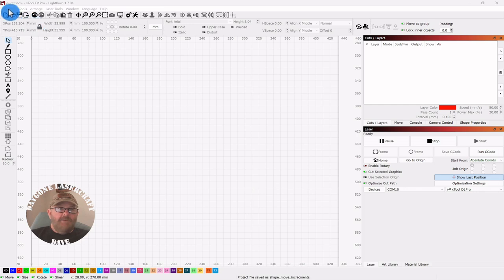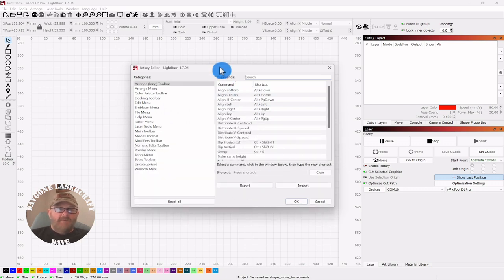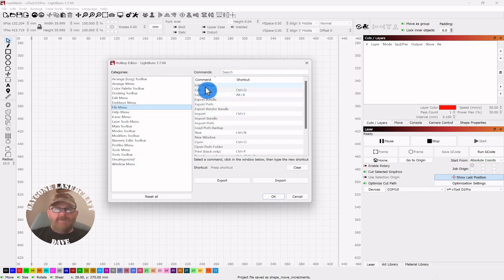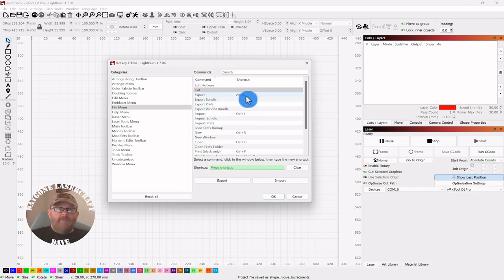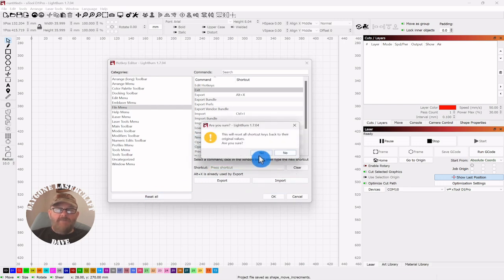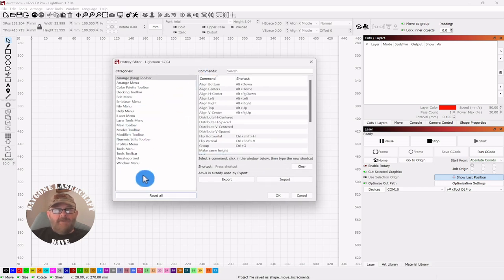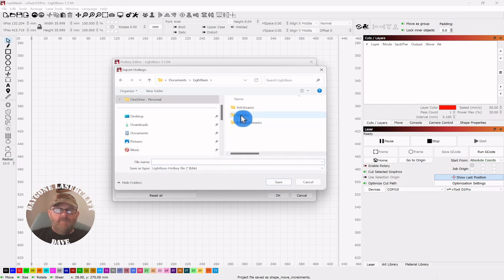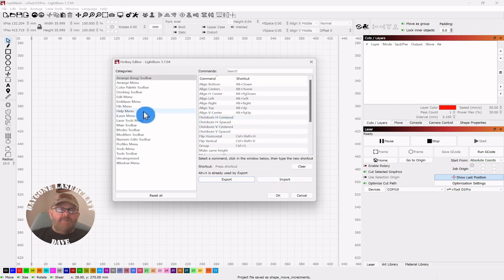How to Edit Hotkeys in Lightburn 81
This video is a step-by step how to tutorial to edit hotkeys in Lightburn laser cutting software.

Chapters:
0:00 Opening remarks
0:20 Lightburn step-by-step
3:10 Closing remarks